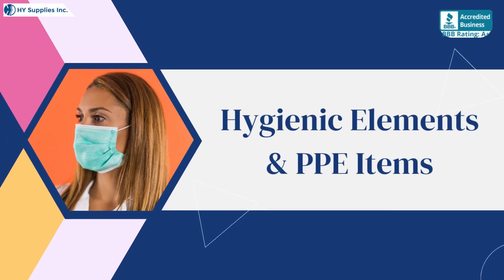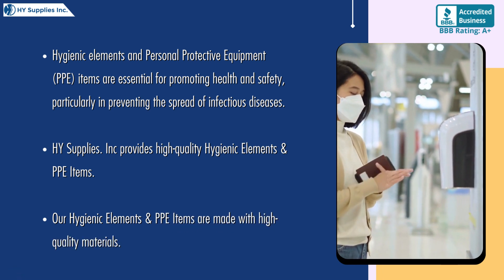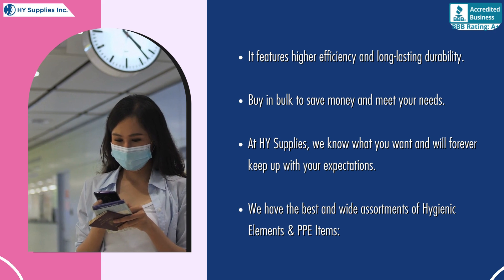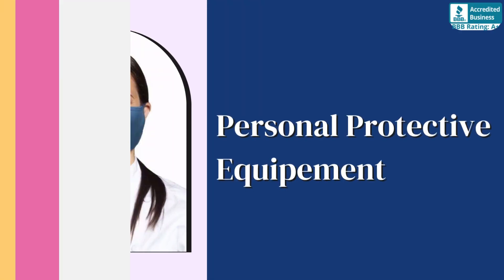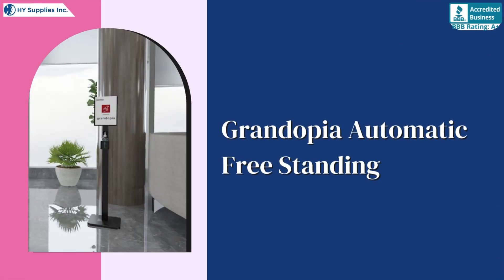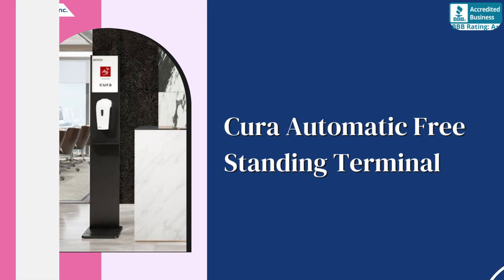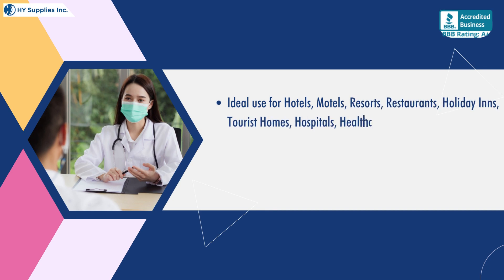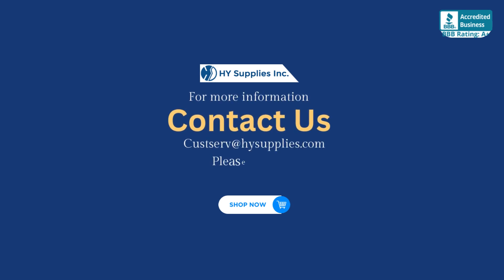Hygienic Elements PPE Items | Hygienic Elements & PPE Items Wholesale USA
🔹 Introducing Hygienic Elements PPE Wholesale: Elevate Safety Standards for Your Business! 🔹
Are you searching for a reliable source for high-quality personal protective equipment (PPE) in bulk? Look no further than Hygienic Elements PPE Wholesale! Our wholesale package offers a comprehensive range of top-notch PPE supplies to ensure your employees' and customers' safety and well-being.
💡 Elevate Safety, Ensure Protection 💡
Hygienic Elements PPE Wholesale understands the importance of maintaining a safe and secure environment for businesses of all types. Whether you own a healthcare facility, restaurant, retail store, or office space, our wholesale PPE solutions are designed to meet your specific needs and exceed your expectations.
🌟 Advantages of Hygienic Elements PPE Wholesale 🌟
1️⃣ Wide Range of PPE: Our wholesale package includes various PPE supplies such as face masks, gloves, face shields, sanitizers, disinfectant wipes, and more. You can find everything you need in one place, saving time and effort.
2️⃣ Premium Quality: We prioritize the safety and satisfaction of our customers. All our PPE products undergo rigorous quality control processes to ensure they meet the highest standards. You can trust Hygienic Elements to provide reliable and durable PPE supplies.
3️⃣ Cost-effective Solutions: With our wholesale pricing options, you can obtain large quantities of PPE supplies at competitive prices. We understand the importance of affordability without compromising quality, allowing you to protect your business and stay within budget.
4️⃣ Fast and Efficient Delivery: We value your time and strive to provide a seamless wholesale experience. Our streamlined order processing and reliable shipping services ensure your PPE supplies reach you promptly, so you can focus on maintaining a safe environment.
5️⃣ Dedicated Customer Support: Our friendly and knowledgeable customer support team is ready to assist you at every step. From product inquiries to order assistance, we are here to provide exceptional service and address any concerns you may have.
🛡️ Choose Hygienic Elements for Safety Excellence 🛡️
At Hygienic Elements, we believe in the power of proactive safety measures to protect businesses and communities. With our wholesale PPE solutions, you can take the necessary steps to safeguard your employees and customers, instilling confidence and peace of mind.
📦 Order Hygienic Elements PPE Wholesale Today! 📦
Don't miss out on the opportunity to elevate safety standards in your business. Click the link below to explore our extensive range of PPE supplies and place your wholesale order with Hygienic Elements PPE Wholesale. Together, let's create a safer and healthier future!